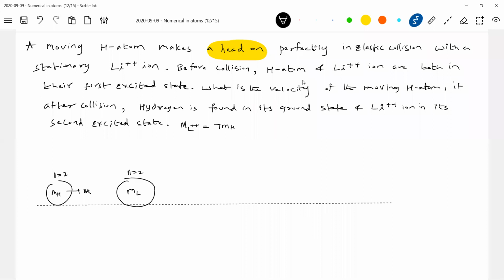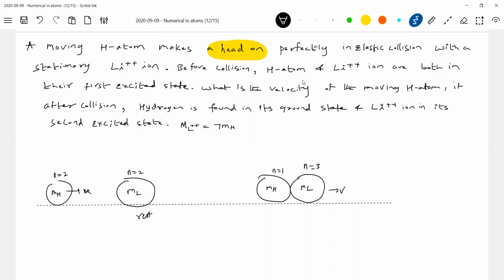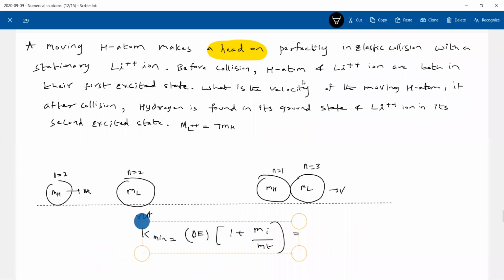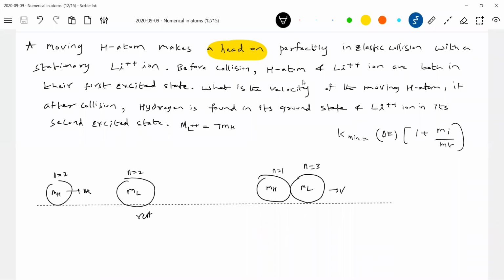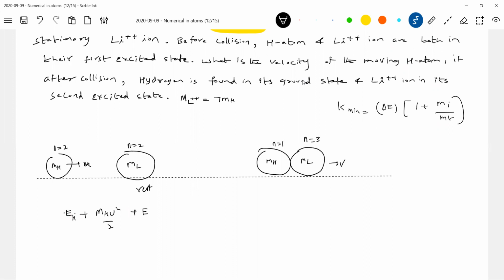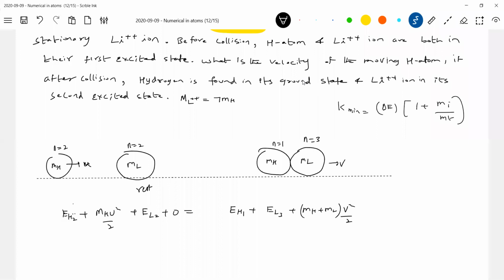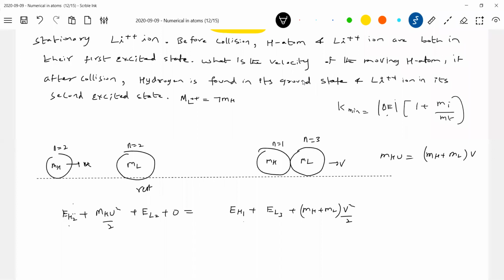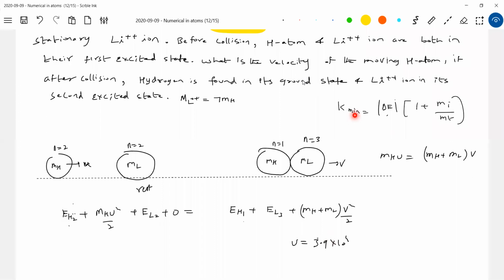15) JEE | A moving H-atom makes a head on perfectly inelastic collision with a stationary Li⁺⁺ ion.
Just before the collision, both H and Li^(++) are in their first excited state. Immediately after collision H was found to be in the ground state and Li^(++) was in its second excited state. Find the kinetic energy of H – atom before collision. No photon is emitted in the process. Assume that the mass of Li^(++) is nearly 7 times the mass of H